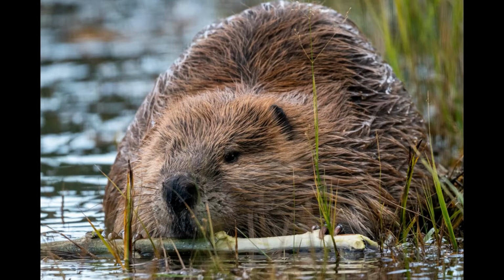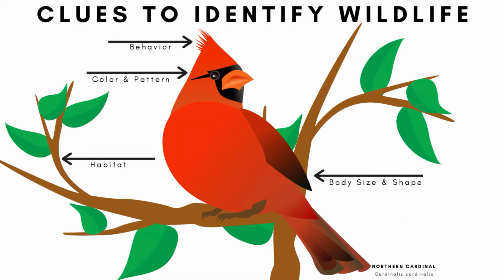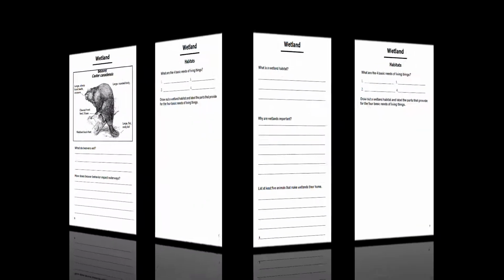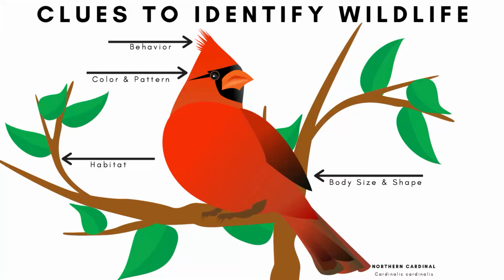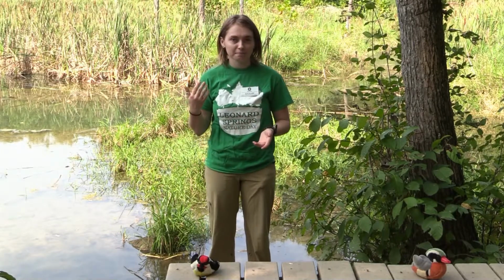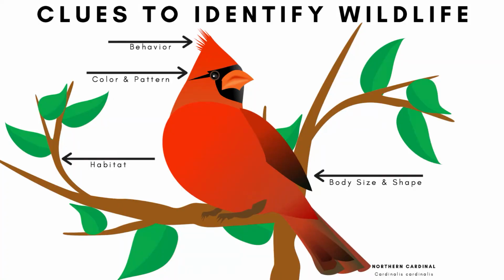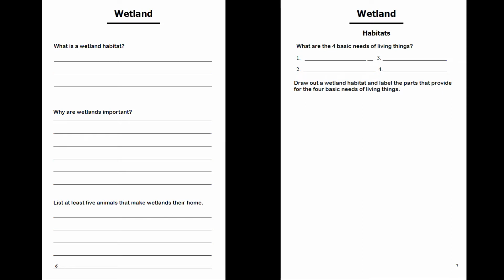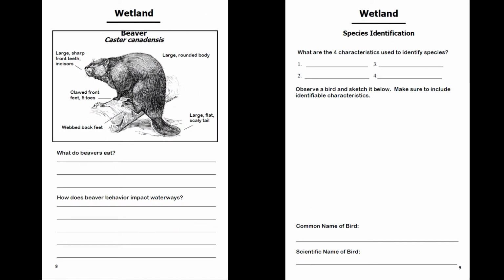Leonard Springs Nature Day: Wetland Station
Leonard Springs Nature Day: Virtual Wetland Lesson.

Created by the City of Bloomington Parks and Recreation
Supported by the Raymond Foundation